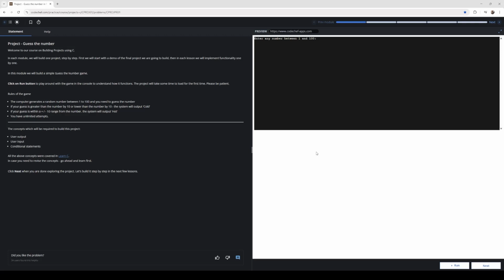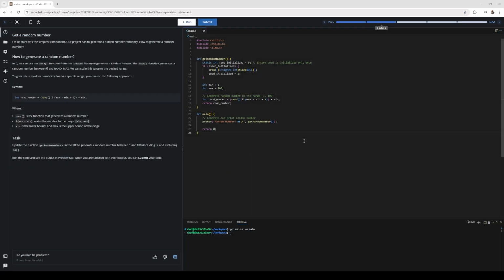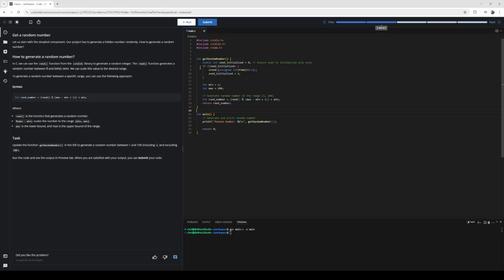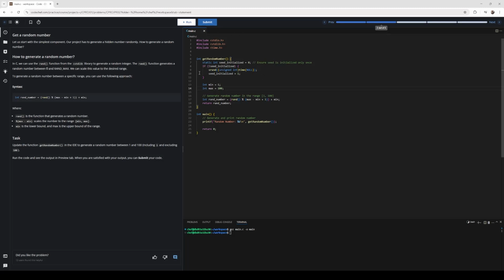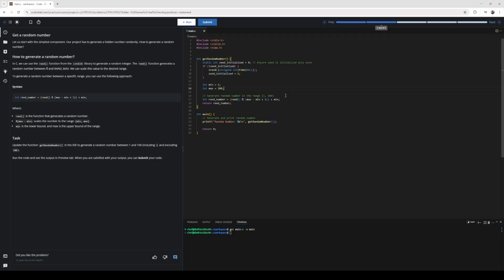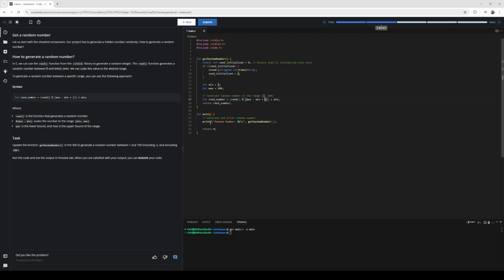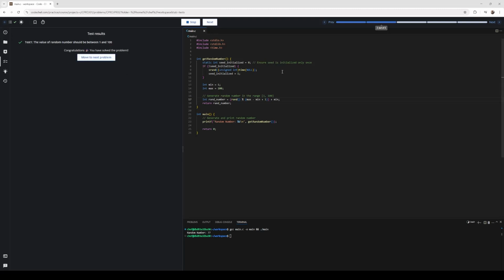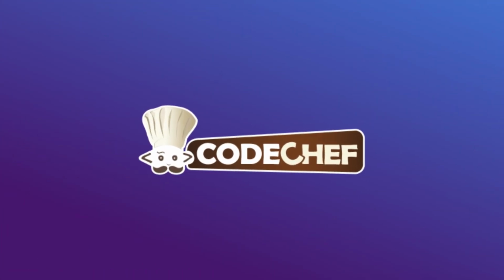Number Guessing Game (Part-1) | C Projects for Beginners